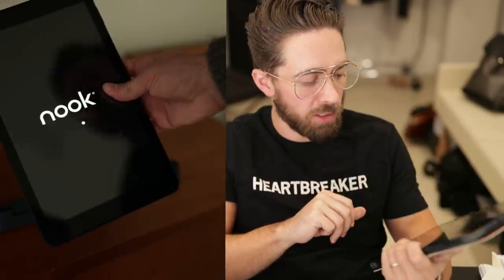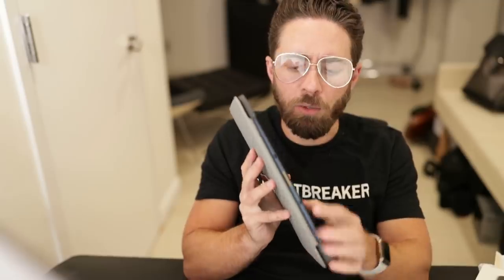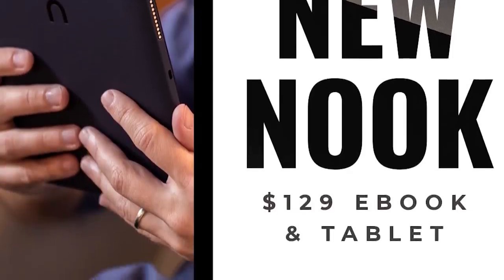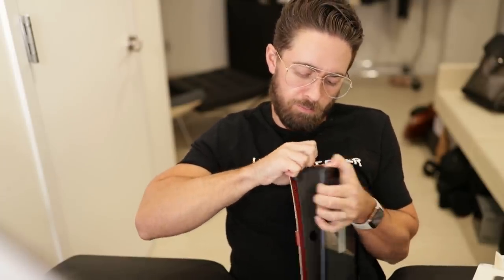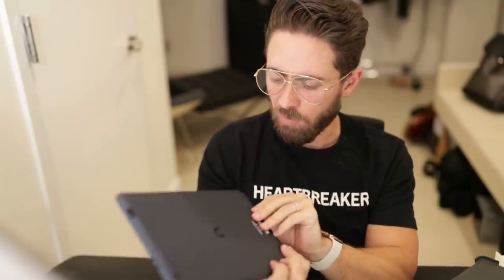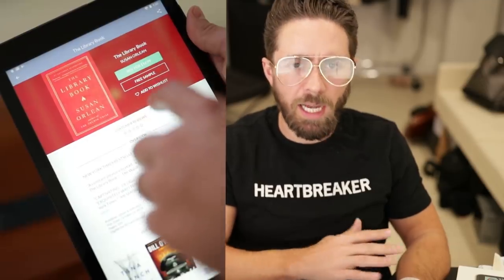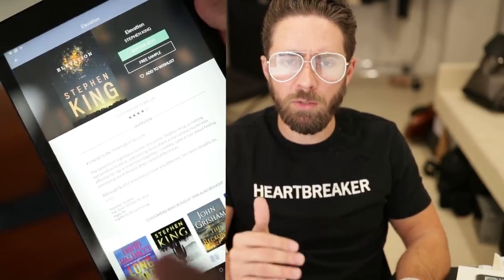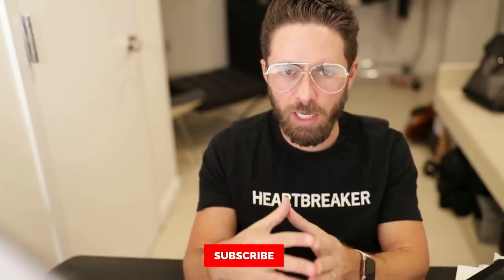B&N New Nook: Best eReader? Kindle vs Nook [2019]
This is a sponsored post by Barnes & Noble where we review their brand new Nook 10.1. The new B&N Nook is different from prior generations because it finally introduces the Google Play store which allows you to stream from Netflix, Hulu, HBOGo, etc.

Also, it has a much larger 10.1" IPS display. The display is designed for reading and gives you 8.5 hours of battery life, so books display amazingly well plus that massive screen is perfect for streaming your favorite shows.

Now this new Nook is not a paperwhite and it isn't going to be as good as the straight up e-reader, but also those eReaders also can't do streaming.

This device is $129, which is $271 cheaper than the cheapest oldest iPad, making this an extremely desirable price point. If you're looking for an eBook reader that can also stream, in my mind this New Nook is one of the best choices you can make. It'll be a great gift for the 2018 Holiday season and for anyone on your list who likes to read and also likes streaming, which to me is the entire population.

Let me know what you think about the device. What's your favorite feature?